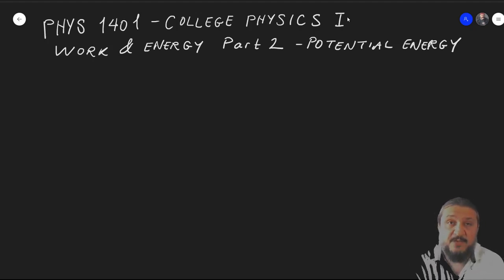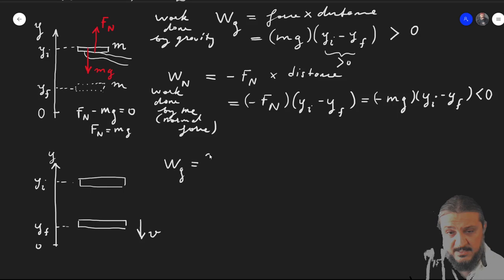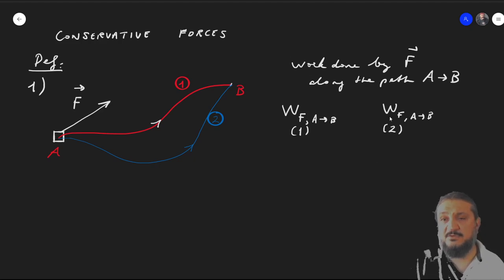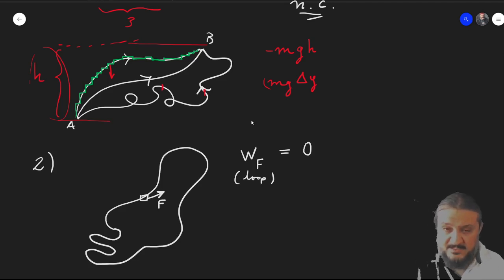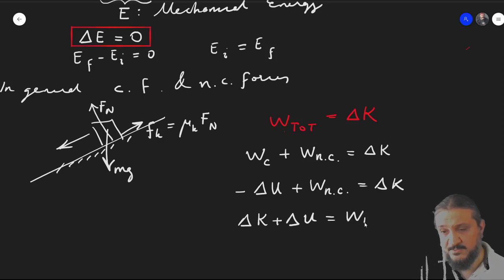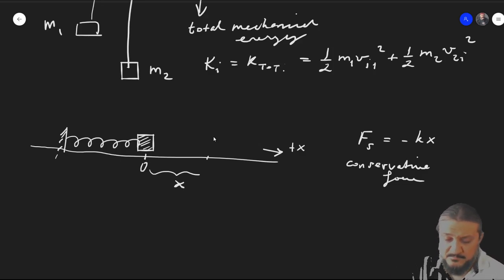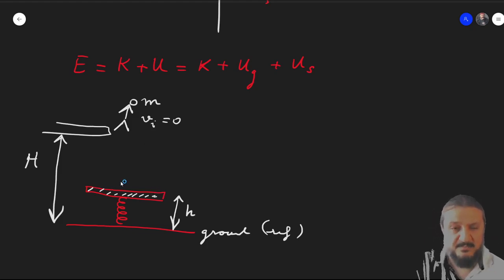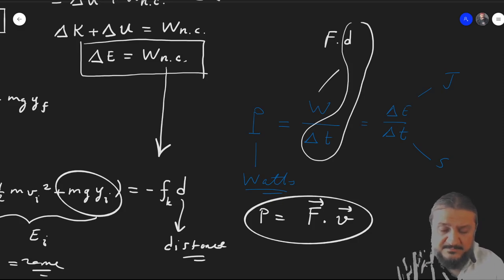PHYS 1401 - College Physics I - Work and Energy - Part2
Gravitational potential energy, elastic potential energy, conservative and non-conservative forces, conservation of mechanical energy, power